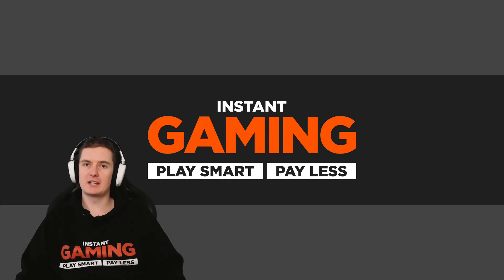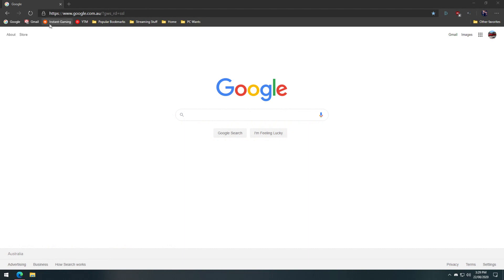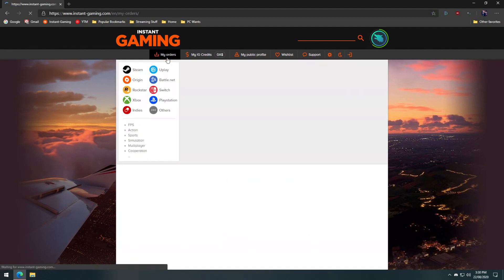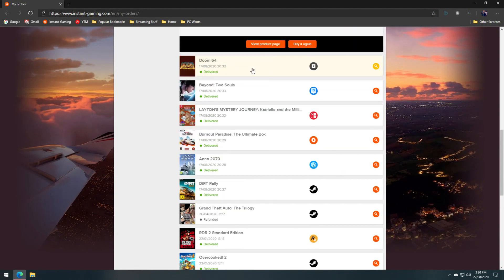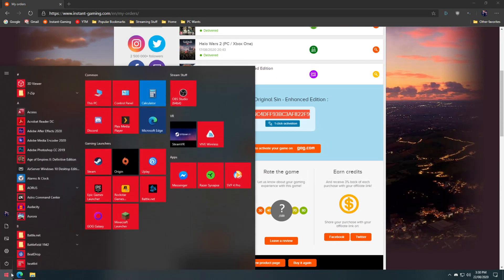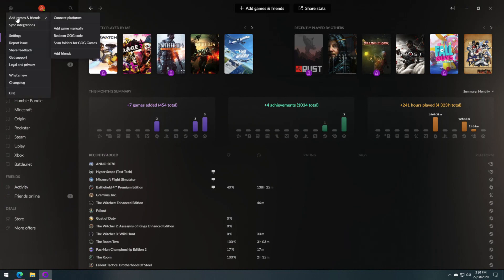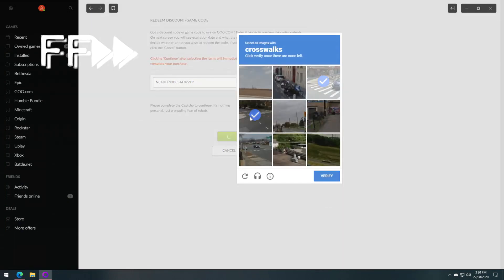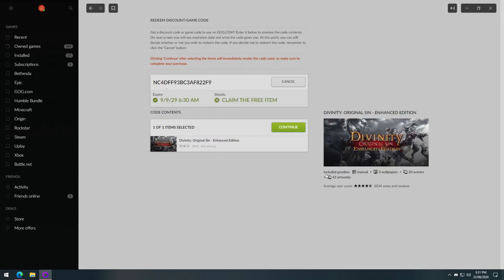how to activate your game on GOG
Quick tutorial to explain how to activate the game you just bought on Instant Gaming.
Instant Gaming is selling only digital versions of your favorite games, so you will never receive a cd or anything else. You receive a code and you need to redeem it on the dedicated platform, in this case, GOG.

Thank you for choosing Instant Gaming.